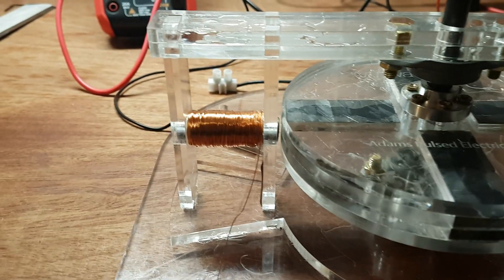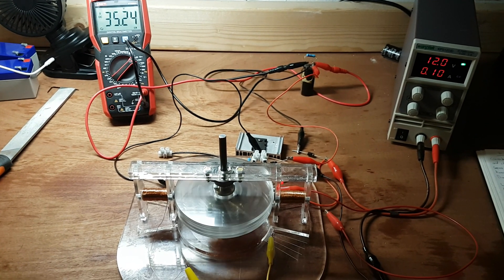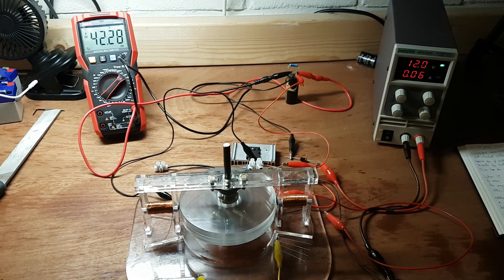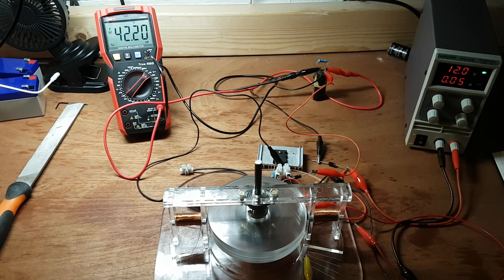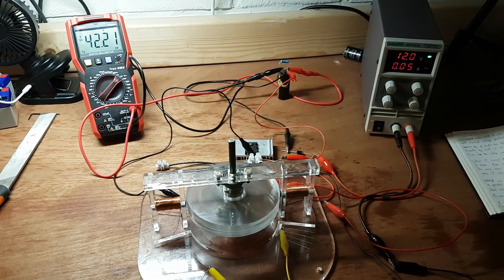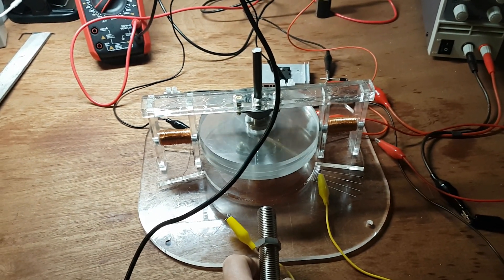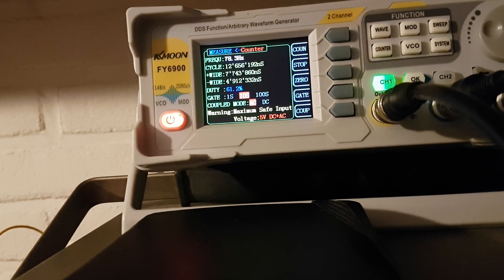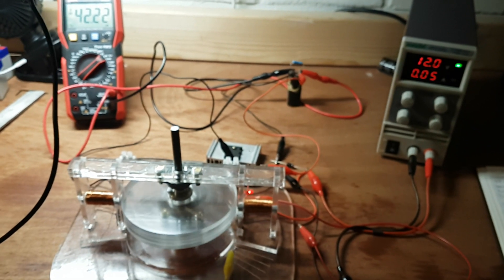EXTREMELY low current draw on Adams Pulsed Electric Motor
Robert Adams mentioned 10 Ohm drive coils should be used for a 12V unit.

This meant that I had to use ~1000 turns of tiny 0.28mm wire, which was a pain to wind.

The results were AMAZING thought!

My first coils drew 650 mA, but with these only 50 mA was drawn to spin the motor to 1200 RPM and charge a capacitor to 42V!!

I have more tweaks to the switching circuit coming to reduce Lenz drag, which should further improve efficiency.

Some may think a 10 Ohm drive coil makes no sense: "what about the I2R losses?!"

Well, with so little current flowing, the "I2" is very small, and the extra inductance means more power will be available in the flyback EMF, which I now use to charge the capacitor, and which will eventually be siphoned back to the source battery once I receive some parts I'm waiting for.

At least, that's my theory right now :-)